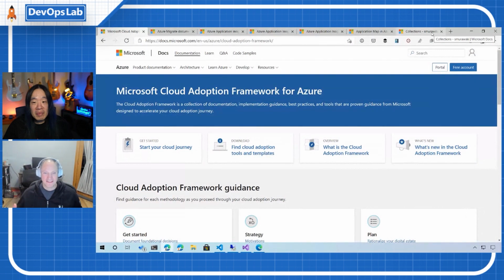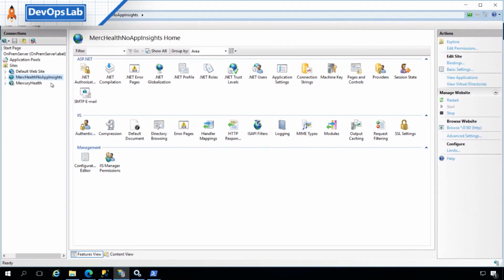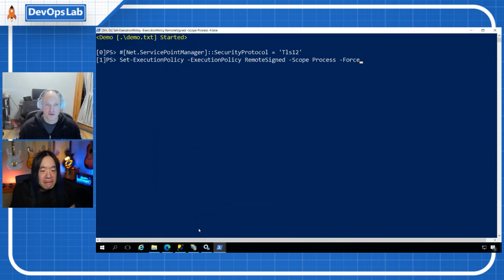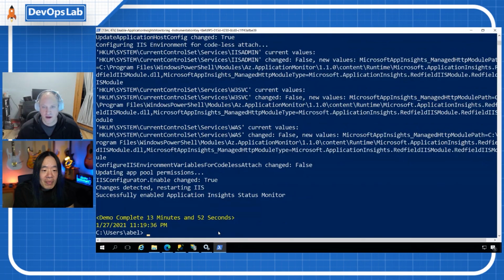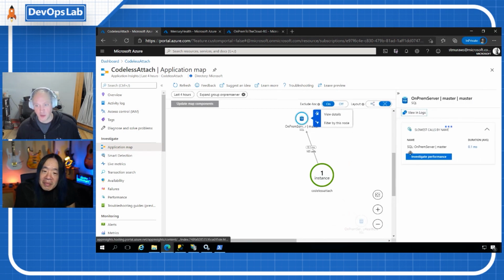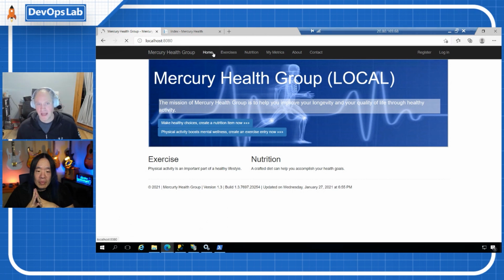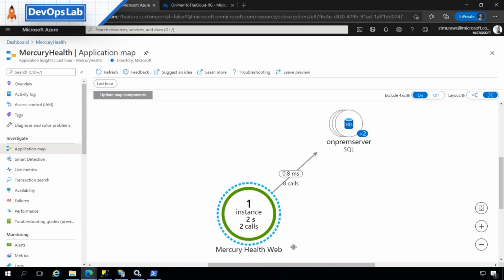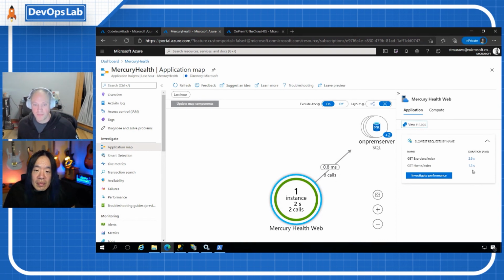On Prem To The Cloud: Getting Started (Ep 1)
Our customers have been wanting some more basic, getting started material on taking their on prem applications and moving them to the cloud. This video series does just that. Starting with a simple on prem solution, lifting and shifting and slowly evolving the app through it's many stages until it is a 100% cloud native app. Episode 1 will break down the current on prem app and how to plan for the initial migration.

Jump To:
01:49 The migration challenge
02:15 Start small, start with discovery
04:15 A first look at the Mercury Health environment
06:00 Introducing Application Insights Codeless Attach
07:26 Instrumenting IIS for Codeless Attach with PowerShell
10:23 Using the Application Map to visualize connections to other services
12:58 Customizing Application Insights reporting to improve the Application Map
16:28 Another reason to start your migration discovery with Application Insights - performance baselines